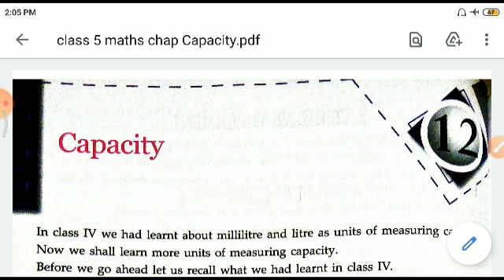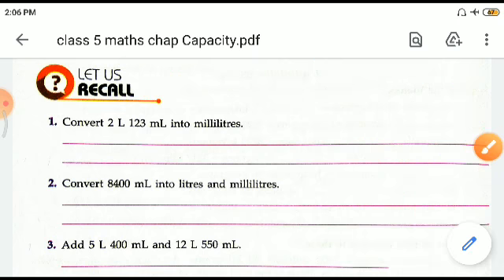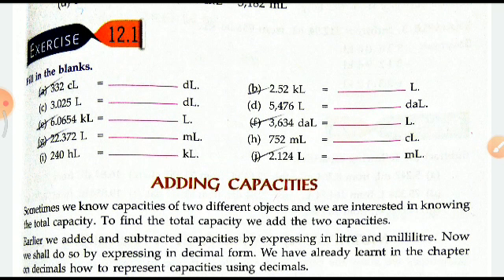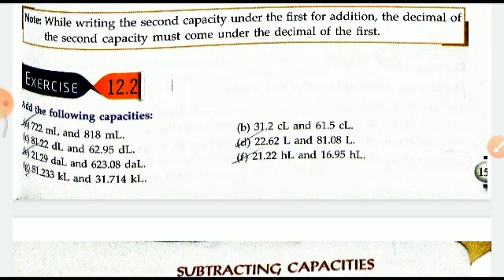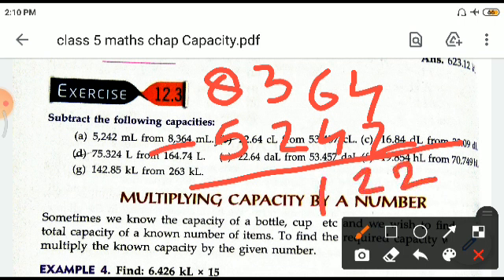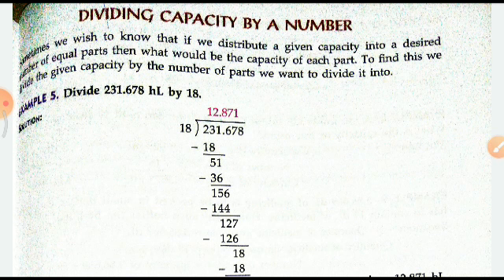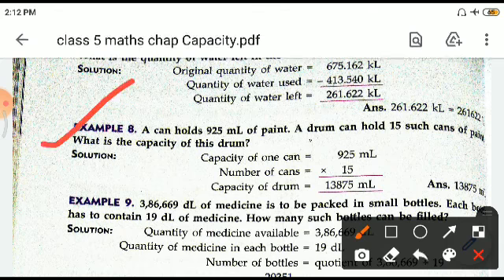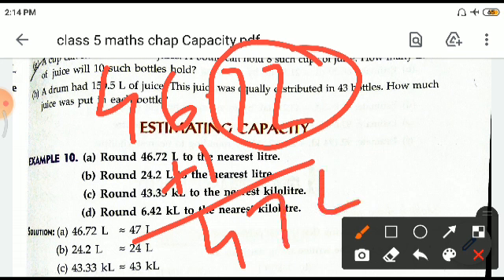Class 5 Maths 1 Chapter Capacity Single part